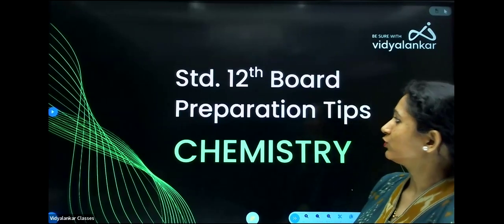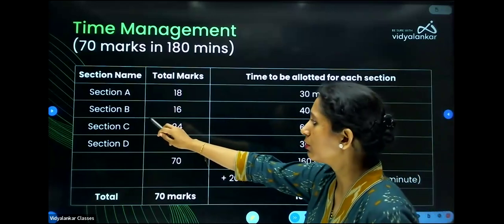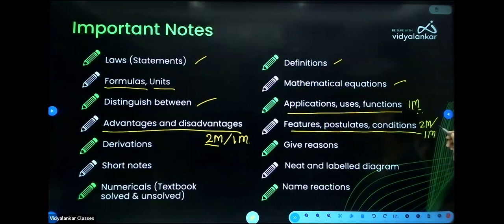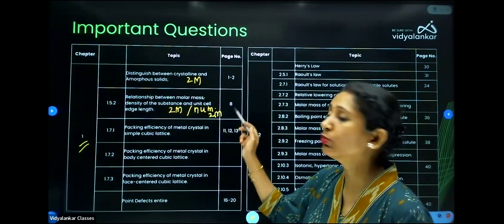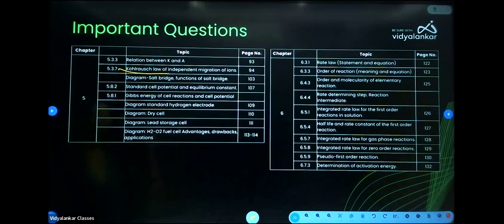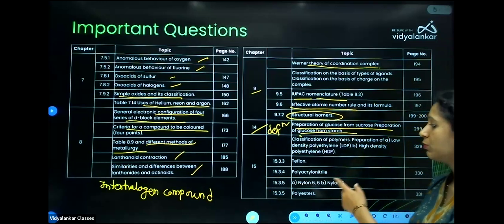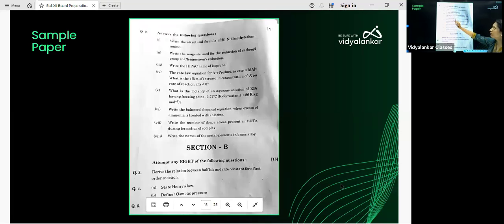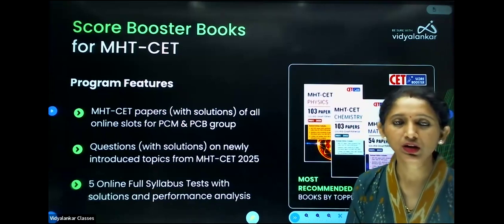Std XII HSC 2026 Board Preparation Tips for Chemistry | How to score 100/100 in Chemistry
This video offers complete preparation guidance for the Std. 12 Chemistry HSC Board Exam for Maharashtra State Board students. It focuses on exam pattern, important topics, and smart strategies to help students score confidently.

🔹 What’s Covered in This Video:
✔ Exam Structure
Total Marks: 100
Theory: 70 marks
Practical: 30 marks
Theory paper duration: 3 hours
12–14 marks of numerical questions
Question paper divided into four sections

✔ Preparation & Time Management Tips
Effective strategy to attempt 70 marks in 180 minutes
Focus on definitions, laws, applications, diagrams, derivations, and numerical problem-solving

✔ Important Exam Instructions
Log tables allowed; calculators not permitted
Correct question numbering and neat, step-by-step presentation emphasized

Valency of carbon
Reaction mechanisms
Polymer reactions
Major and minor products
Important derivations and numericals

📌 This video highlights systematic preparation, proper answer formatting, and strategic time management to maximize performance in the HSC Chemistry Board Exam.

Resources for MHT-CET preparation after your Std XII exam:
1. Details about CET score booster books, which include chapter-wise questions and solutions for MHT-CET papers from 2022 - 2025

2. MHT-CET 2026 crash course features, including daily study plans, expert faculty guidance, and full syllabus mock tests.